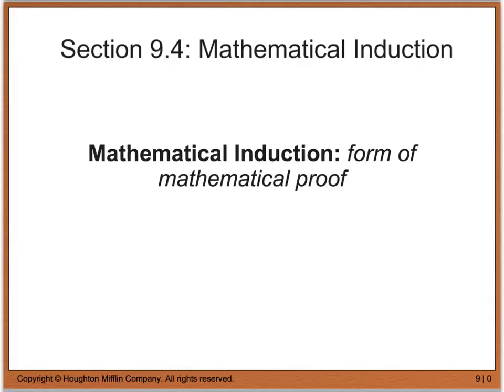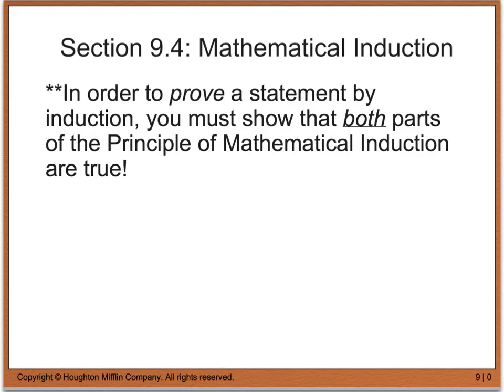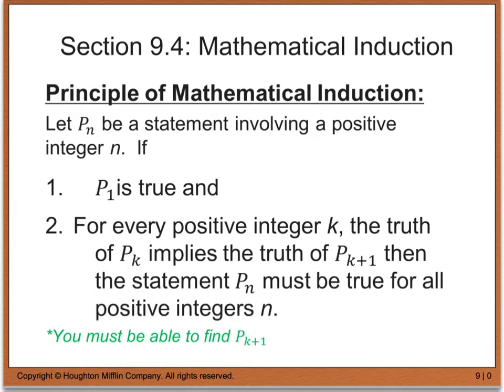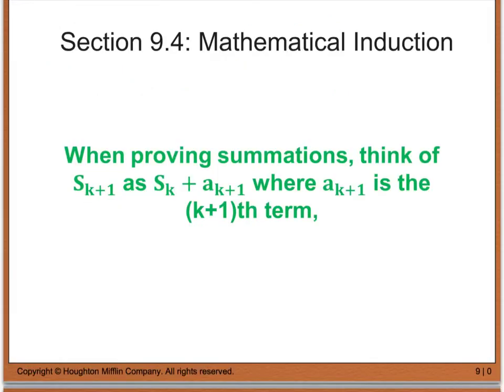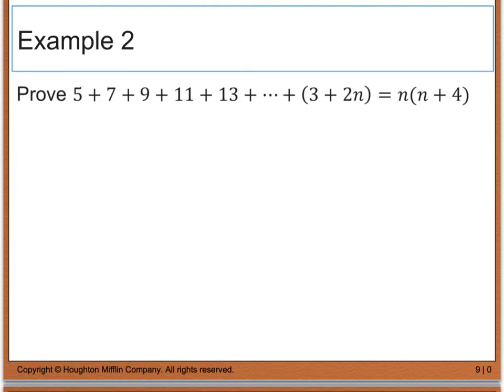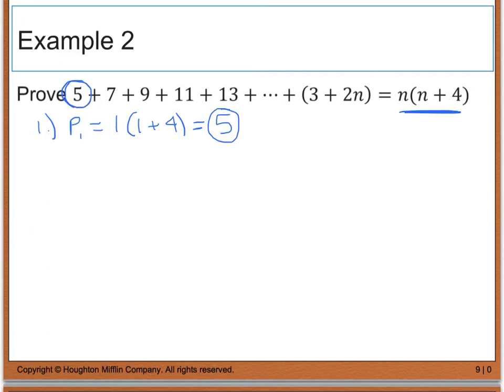9.4 Mathematical Induction - part 1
9.4 Mathematical Induction - part 1